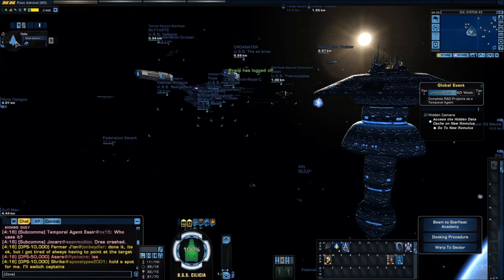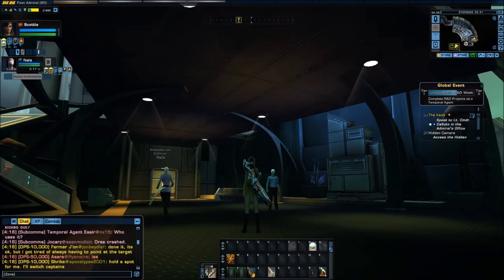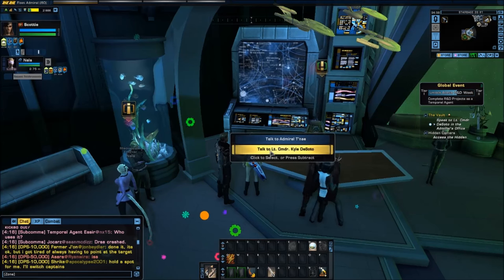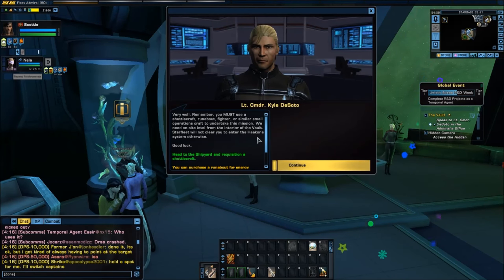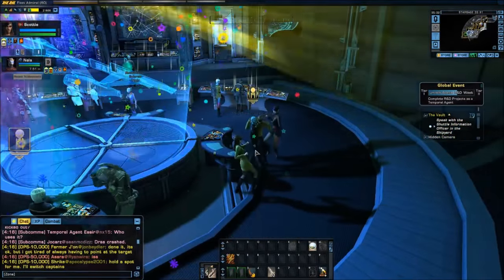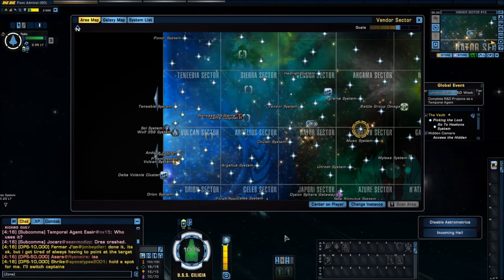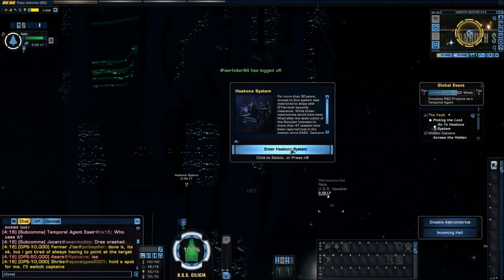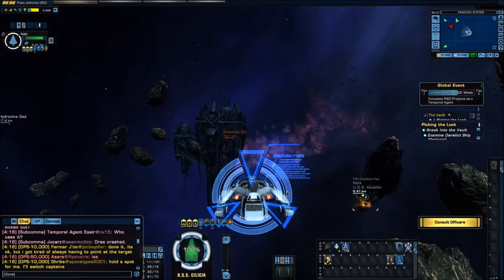Star Trek Online - Teacher's Corner - The Vault Play Through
This is a play through of the mission The Vault on my Temporal Agent.  If you have questions about this or other Star Trek Online topics, feel free to drop by our TeamSpeak at kq933.teamspeak3.com